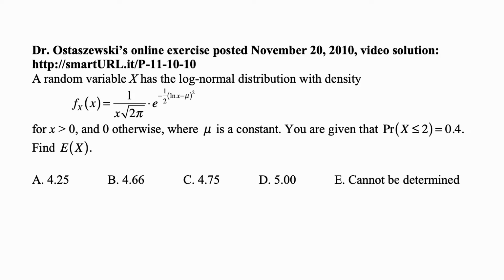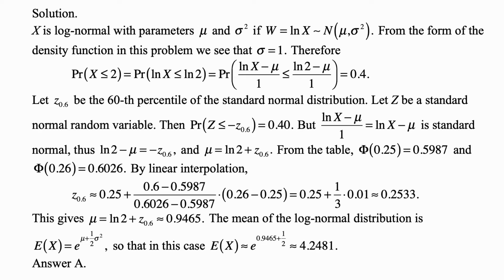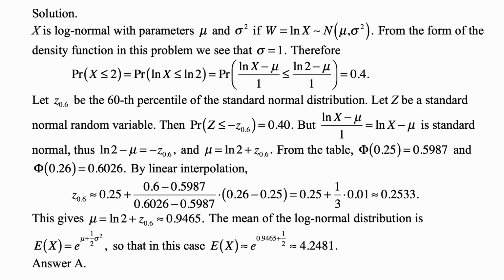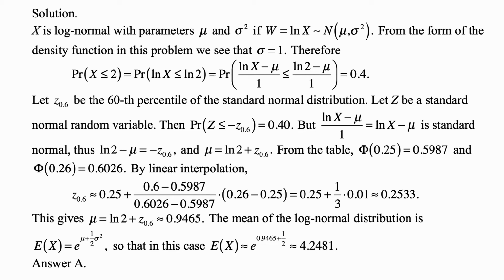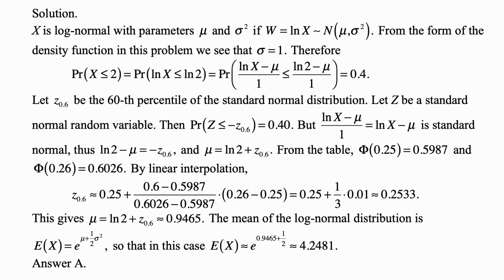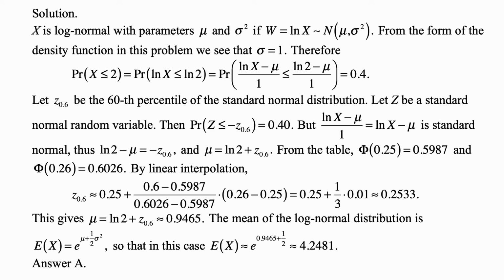Exam P exercise for March 11, 2019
Exam P exercise for March 11, 2019, Dr. Ostaszewski’s online exercise posted November 20, 2010, video solution